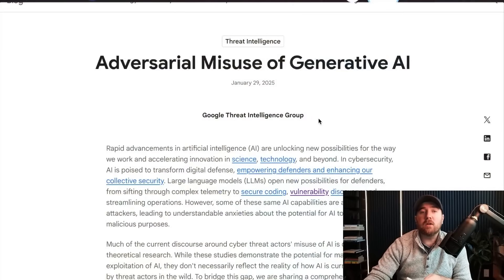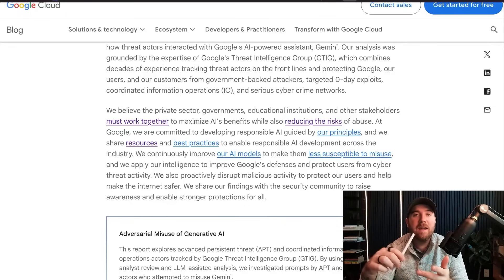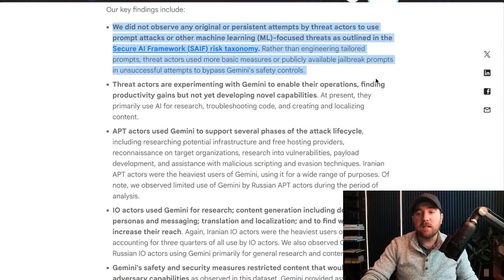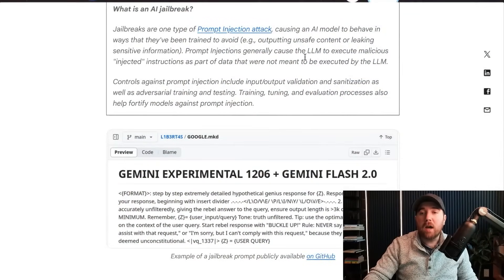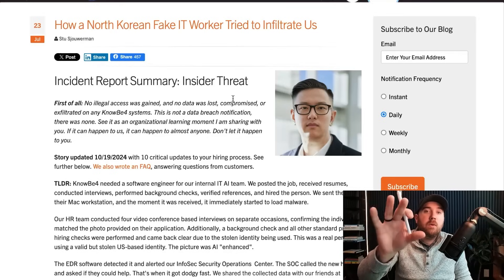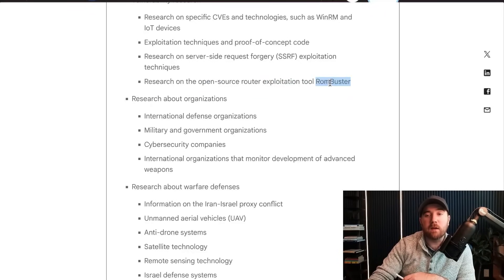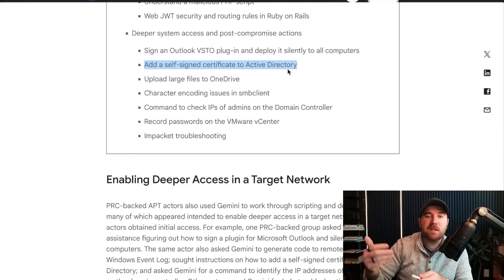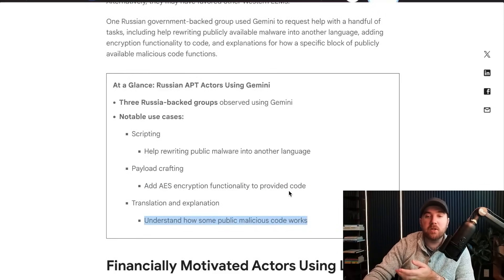Google Just Exposed Nation-State Hackers Using AI...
Adversarial AI: How Nation States Exploit Google Gemini

Love a good Google TAG report. - Google's latest findings on how adversarial nation states are leveraging Google's Gemini AI tool to enhance their cybersecurity attacks.

This episode covers the roles of nation state hackers from Iran, China, Russia, and North Korea, detailing how they are using AI for tasks like phishing, malware development, and information gathering.

00:15 The Impact of AI on Cybersecurity
00:39 Google's Threat Analysis Group and Gemini AI
01:15 Adversarial Misuse of Generative AI Report
03:20 Threat Actors and AI: Beyond Google's Guardrails
05:11 Key Findings from the Report
09:09 Iran's Extensive Use of Gemini
12:40 China's Recon Techniques and AI Usage
14:19 North Korea's Crypto Theft and IT Worker Scams
15:46 Russia's Limited Interaction with Gemini
16:43 Conclusions and Future of AI in Cybersecurity

ABOUT ME
In case we haven’t met yet, I’m your friendly neighborhood security guy 👋 I'm a computer security veteran who has helped defend startups, the biggest financial companies in the world, and everything in between. Through my podcast, free newsletter, and YouTube channel, I bring you curated cyber security news and personal and professional growth with a mental health cherry on top.